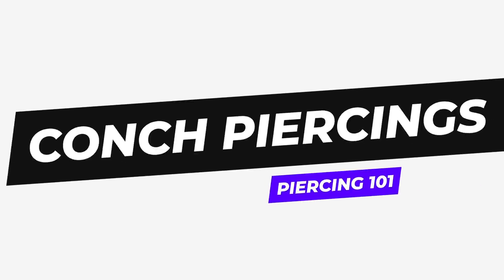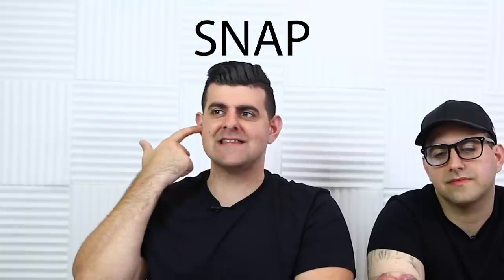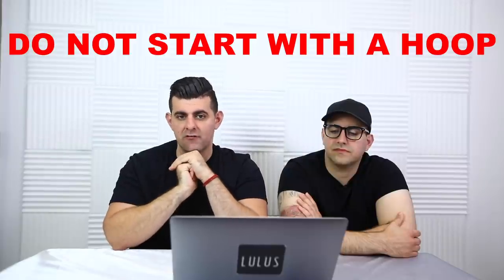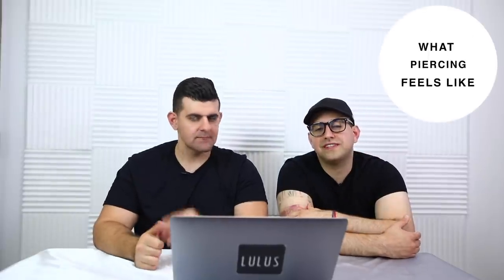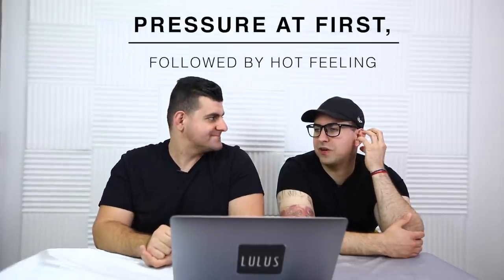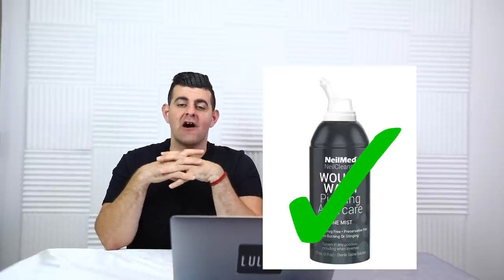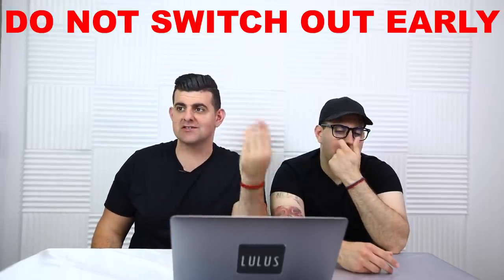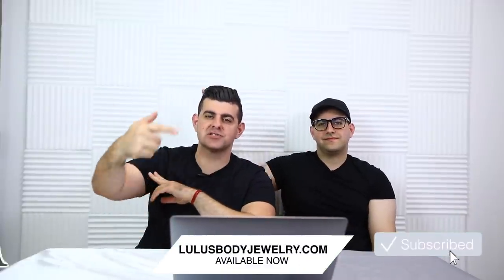Conch Piercing 101 Everything You Need To Know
New episode of our piercing101 series. Today we focus on the conch piercing and we will go over the following.
-Placement
-Initial Jewelry
-General Aftercare
-Tips & More!